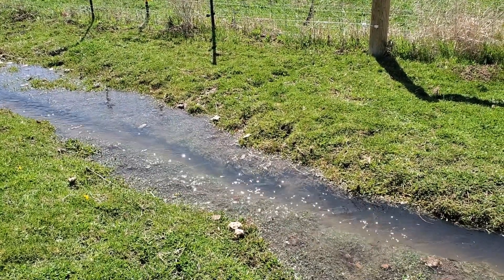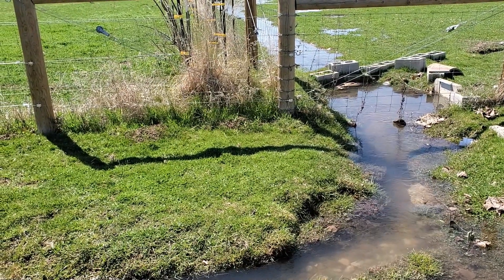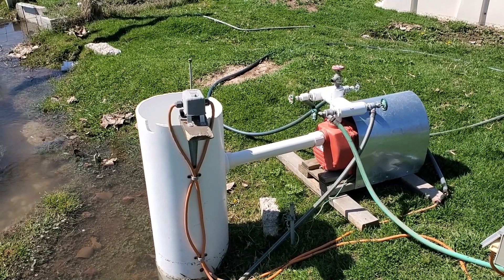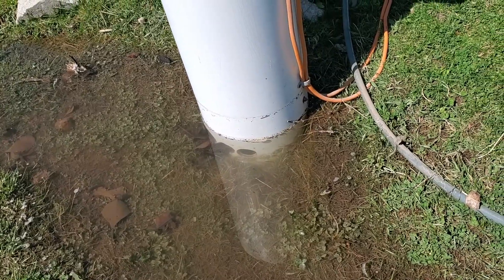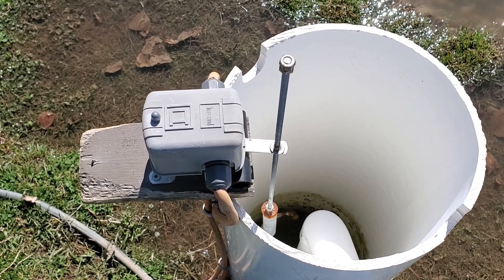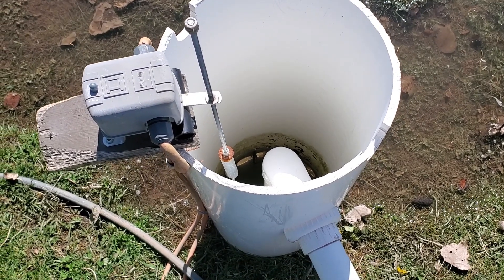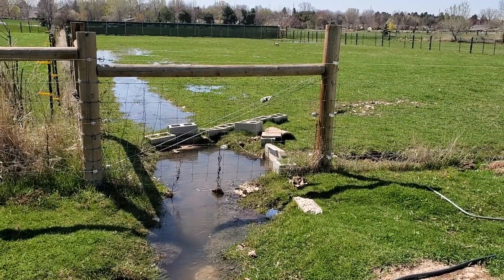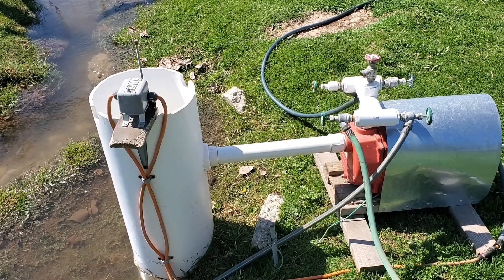240vac Ditch Pump Float Switch and Irrigation on the Farm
irrigation 240vac Ditch Pump Float Switch. A little back story about irrigation on Milo Farms and show a low water float switch that I built for the ditch pump.